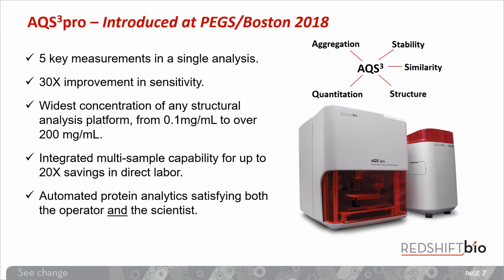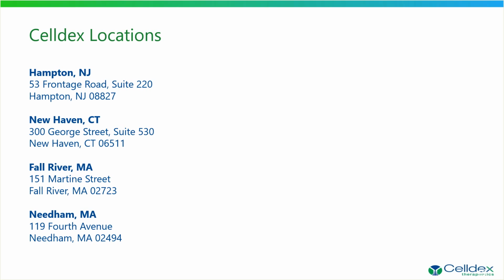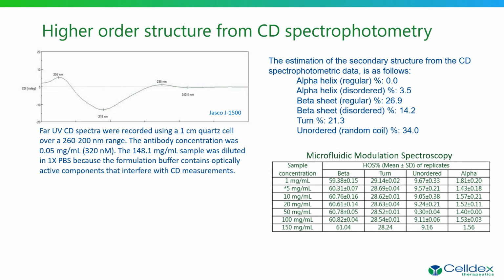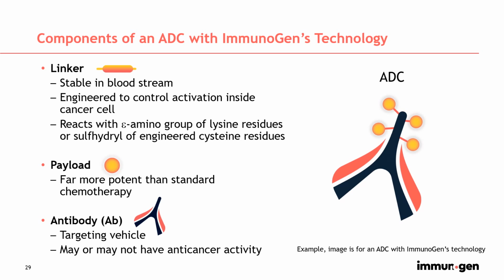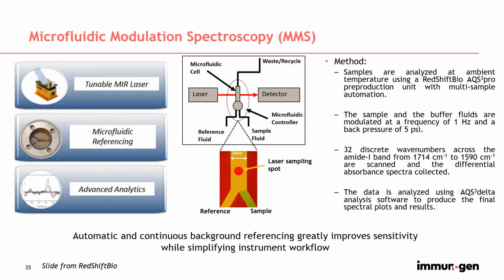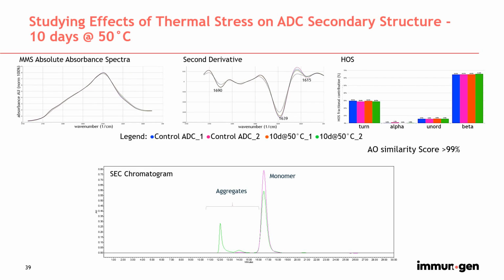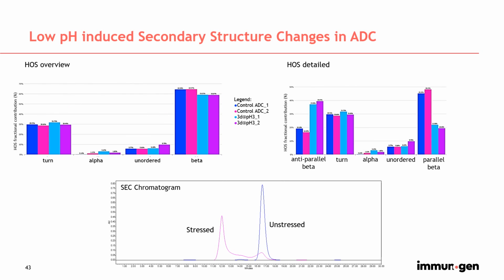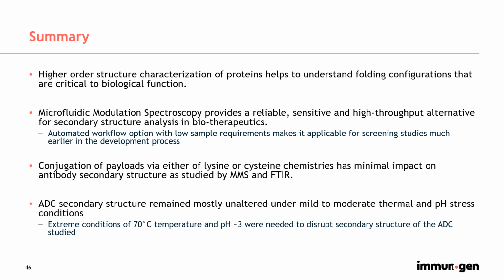Antibodies and Antibody-Drug Conjugate Higher Order Structures Revealed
Recently investigators have begun to harness new technology such as microfluidic modulation spectroscopy (MMS) to reveal protein structural changes, as a solid understanding of structure and function is extremely important to the effectiveness of biotherapeutic drugs and scientist today are challenged in gathering a complete understanding with current tools During the biomanufacturing process, proteins such as antibodies, often undergo conformational changes that can alter their secondary structure, leading to critical variations in their overall function. These changes have been historically difficult to detect, as traditional analytical techniques are not great at detecting small differences in protein structure. MMS however, can detect these changes with great sensitivity and accuracy without the need for dilution or chemical alteration. Moreover, MMS offers detailed information on which structural motifs in the protein molecule are changing, providing more guidance to scientists in their efforts to develop more stable antibody molecules and formulations. Join us for this new GEN webinar where we will learn how MMS technology is making a significant impact toward understanding the structures of therapeutic antibodies and antibody drug conjugates.

Learning Objectives:

How Microfluidic Modulation Spectroscopy (MMS) can be used to understand the structures of therapeutic antibodies and antibody-drug conjugates
Introduction to the AQS3™pro MMS system from RedShiftBio

Webinar Highlights:

Characterization of mAb’s and ADC’s without the need for dilutions or concern for your formulation buffer’s excipient interferences, enabled by MMS, is critical to understand the TRUE structure of your drug product at the intended therapeutic conditions.
Microfluidic Modulation Spectroscopy provides a reliable platform with increased sensitive and higher resolution for secondary structure analysis of biotherapeutics.
MMS’s Automated walk away workflow makes it applicable for screening studies much earlier in the development process.

Speakers:

Karan K. Shah is a Principal Development Associate in the Analytical and Pharmaceutical Sciences department at ImmunoGen, Inc.
He received his M.S. in Pharmaceutical Sciences from Northeastern University and is an analytical chemist with several years of experience in the biopharmaceutical industry. His R&D experience includes formulation development as well as analysis and characterization of antibodies and antibody drug conjugates (ADCs). He has expertise in method development for characterization of antibodies and ADCs using a broad spectrum of analytical and biophysical techniques and in the application of these techniques to support CMC development.

Ioannis Papayannopoulos
has been carrying out peptide and protein analytical work for the past several decades, using mass spectrometry, chromatography, spectroscopy, and other analytical techniques. He received his undergraduate degree in chemistry from Bowdoin College and his PhD in Organic Chemistry from the Massachusetts Institute of Technology, where he conducted research in mass spectrometry under the supervision of the late professor KlausBiemann. Over the years Dr. Papayannopoulos has alternated between academia, most recently as director of the Proteomics Facility at the Koch Institute for Integrative Cancer Research at MIT, and the biopharmaceutical industry in senior scientific and management roles at companies such as Biogen, Covance and AstraZeneca. For the past several years he has been with Celldex Therapeutics, a biopharmaceutical company in Massachusetts, working on the analysis and characterization of antibodies, antibody-drug conjugates and recombinant protein pharmaceuticals

Eugene Ma, Co-Founder and Chief Technology Officer, RedShiftBio
Eugene, CTO of RedShiftBio, is responsible for technology innovation and technical support across the full range of activities at RedShiftBio. Eugene has a BSEE from Yale University, and a MA and PhD in electrical engineering from Princeton University. He has also studied business at the Wharton School, University of Pennsylvania.